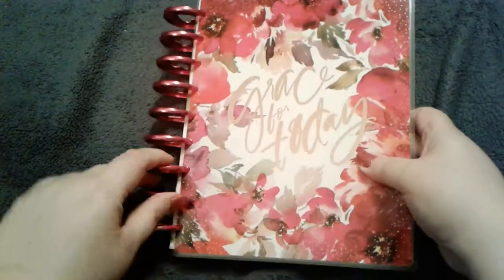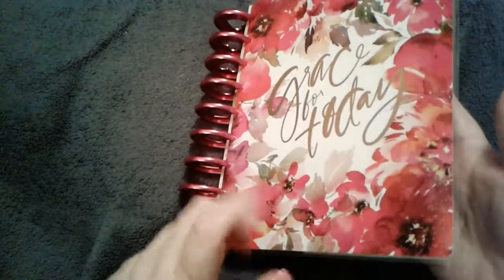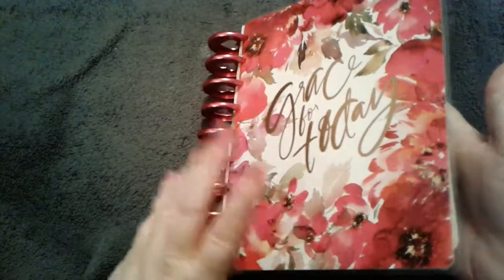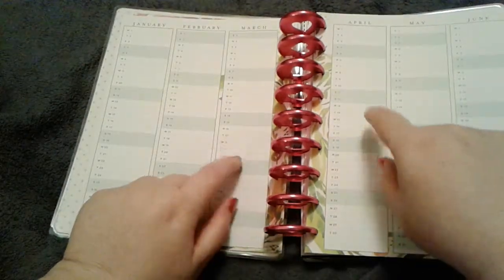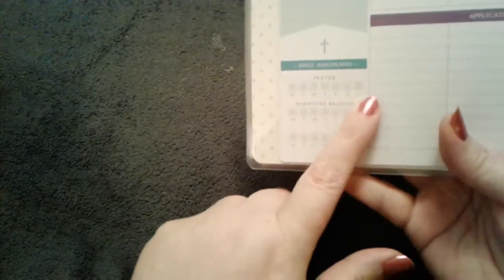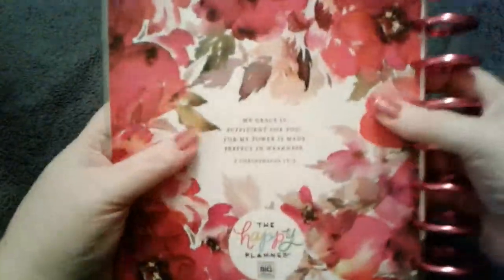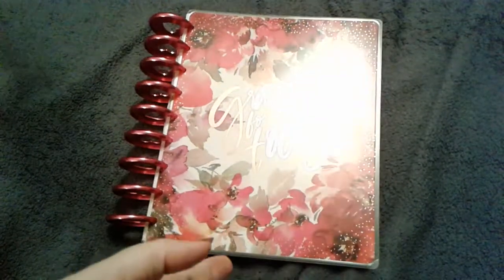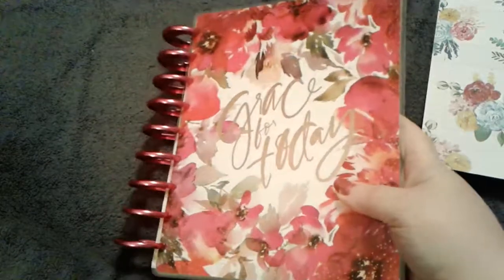Spring Floral Faith Planner Flip Through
I just wanted to share the beautiful faith planner I got at Hobby Lobby today. I will be using it in 2020.